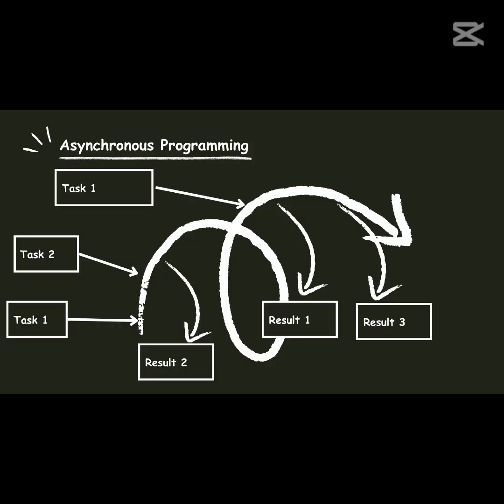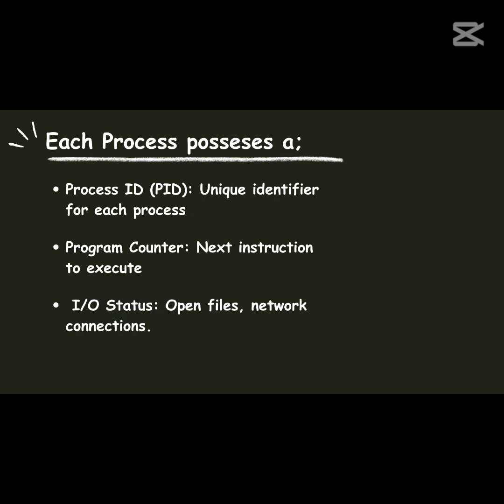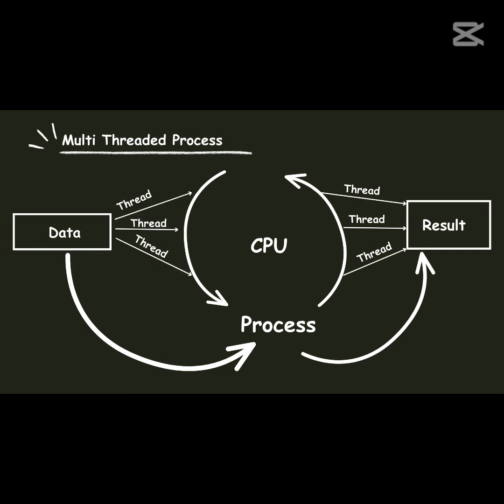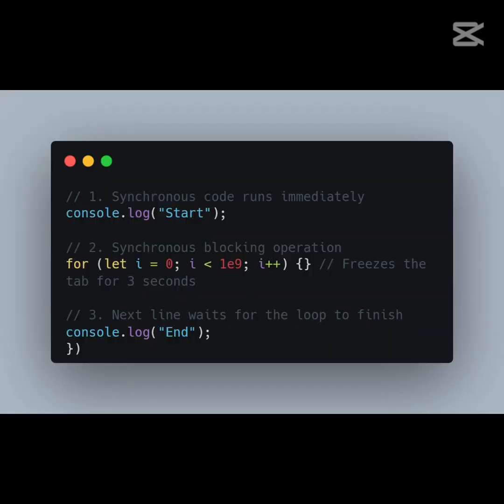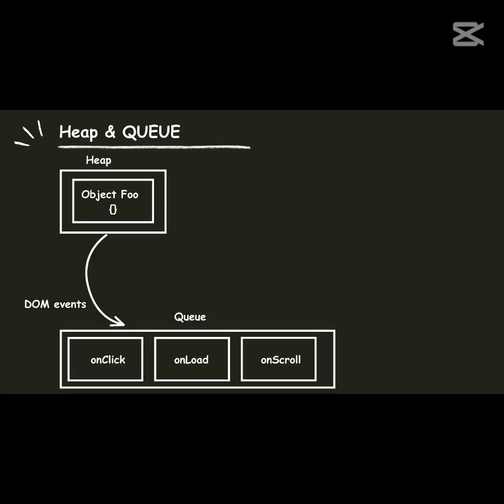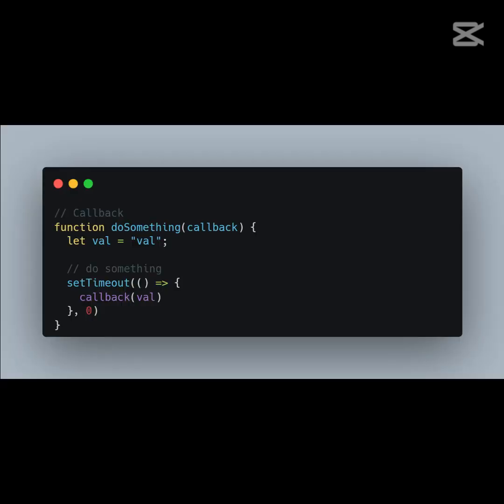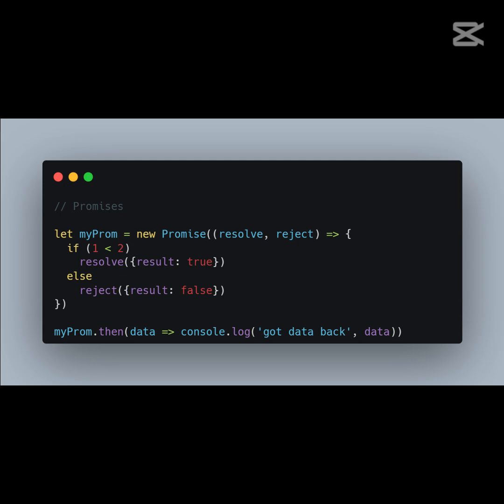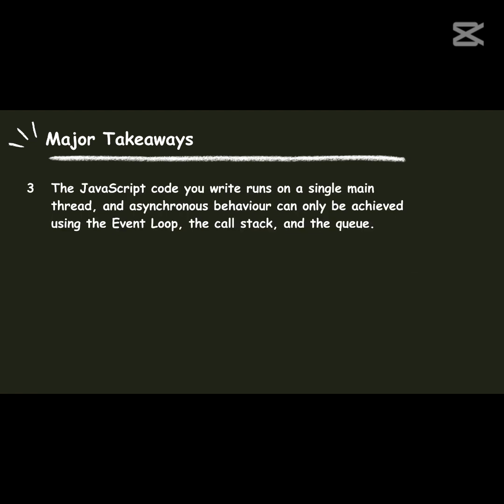How concurrency works in JavaScript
We are all used to the syntax of async/await or Promises, but very rarely do we understand how this simple yet powerful feature allows us to build non-blocking applications. One of the most satisfying parts of working with JavaScript is this ability to handle asynchronous tasks. Some of you might have a basic understanding of how asynchronous programming works in JavaScript, but on a deeper level, do you fundamentally understand how JavaScript, which is inherently synchronous and will run on a single thread executing code line by line, will allow you to write code that can be executed asynchronously

In today's post I will take my time to explain in detail what asynchronous programming is and how it is implemented in JavaScript